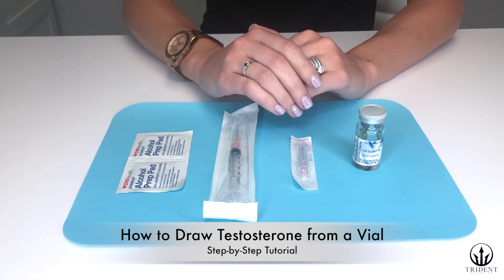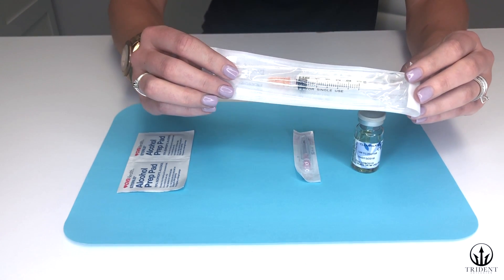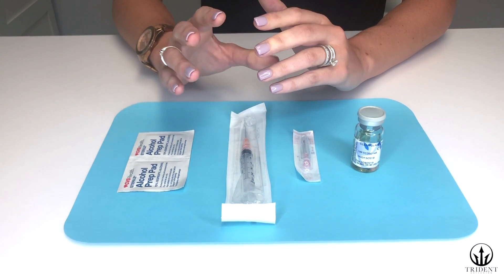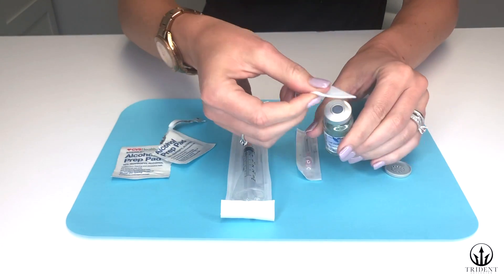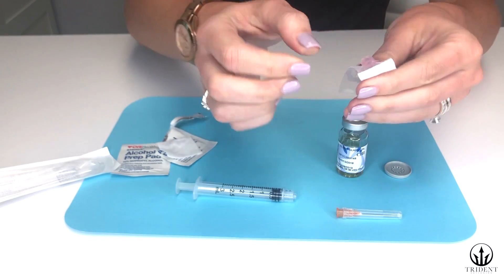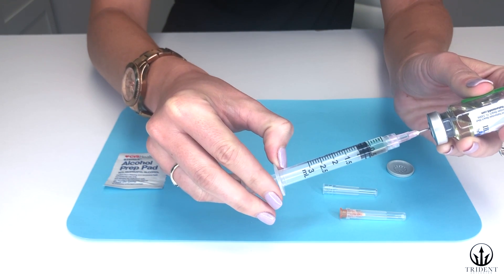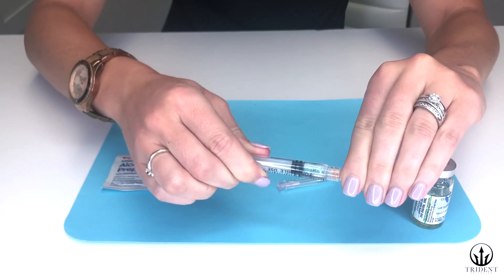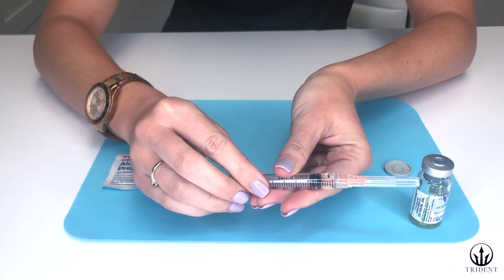How to Draw Testosterone from a Vial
Step-by-Step tutorial on how to draw up testosterone from a vial prior to injection. To draw testosterone from a vail you will need a draw needle, syringe, and injection needle.